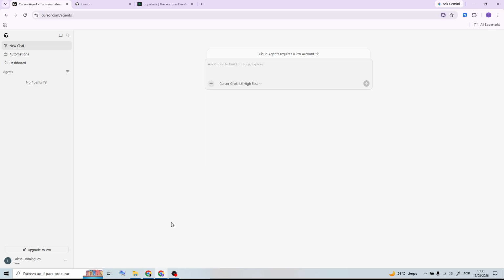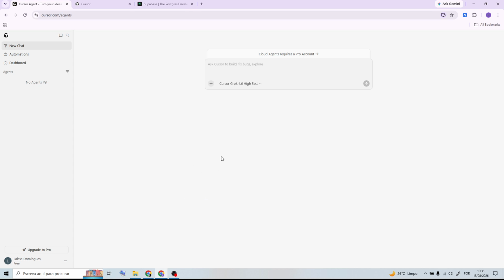HOW TO SET UP CURSOR AI EDITOR (BEGINNER GUIDE 2026)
How to set up Cursor AI Editor in 2026.

In this step-by-step tutorial, you'll learn how to install and configure Cursor AI Editor so you can start coding with AI-assisted features, code completion, chat, Composer, and project context. This beginner-friendly guide covers installation, account setup, editor preferences, model selection, extensions, project opening, AI features, keyboard shortcuts, testing, and common setup issues.

In this video, you'll learn:

How to set up Cursor AI Editor

How to download and install Cursor

How to create or sign in to your Cursor account

How to open your first coding project

How to choose and configure AI models

How to use Cursor Chat and Composer

How to enable autocomplete and useful extensions

Common Cursor AI Editor setup issues and how to fix them

This tutorial is beginner-friendly and perfect for developers, programmers, students, startup founders, AI coding beginners, and anyone who wants to start using Cursor AI Editor in 2026.